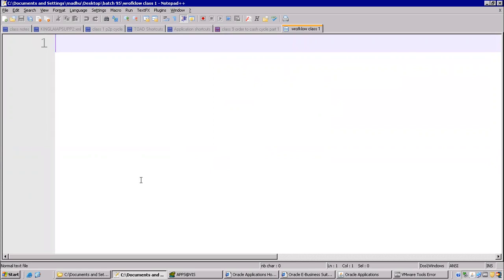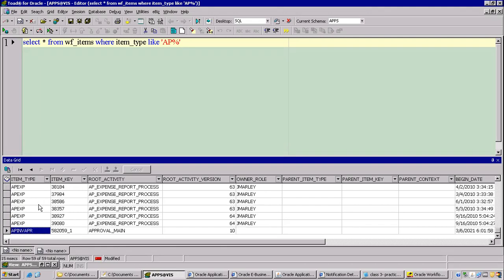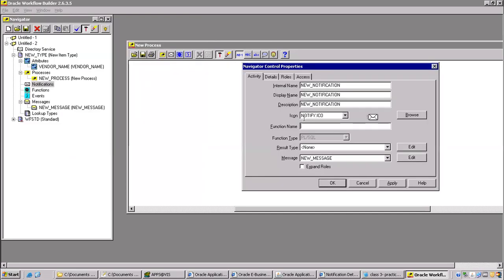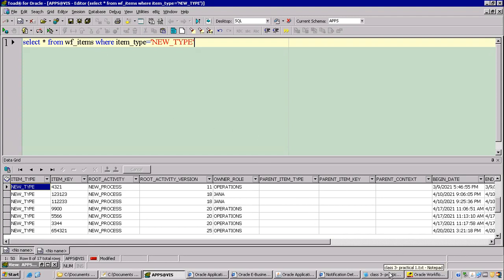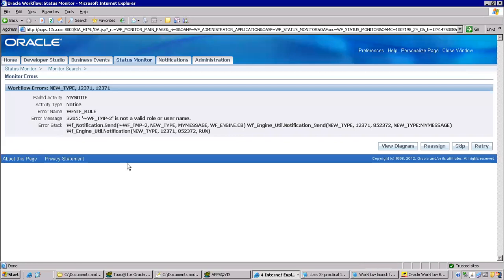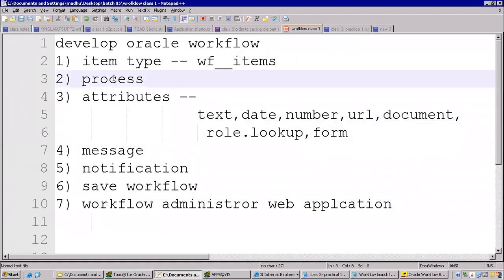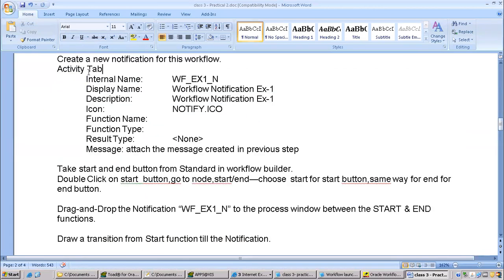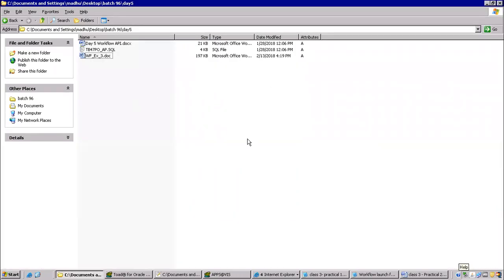class 23 Workflow Development steps